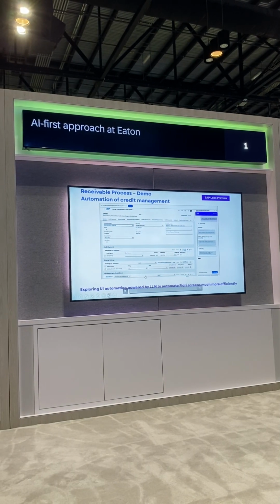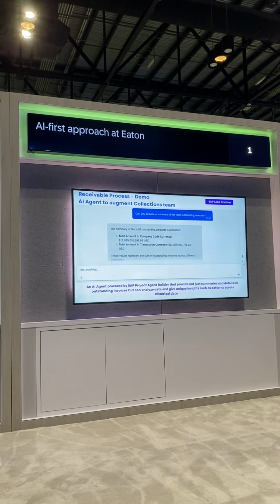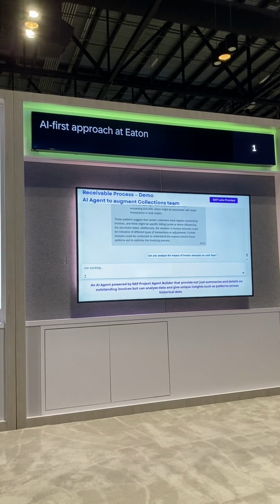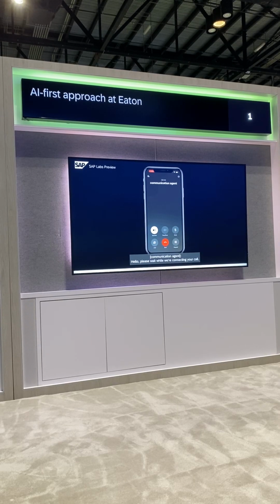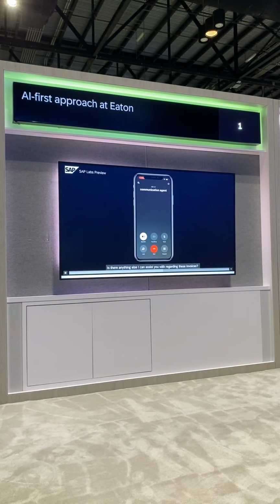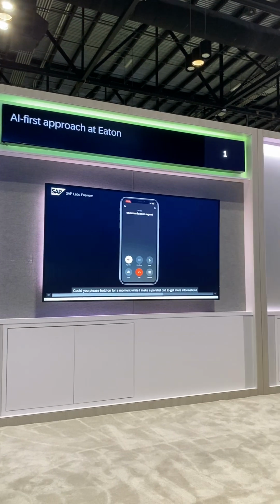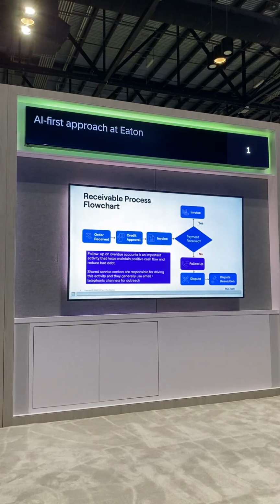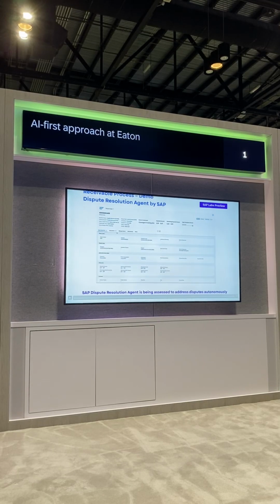HCL Sapphire Communication Agent Demo showcasing Vonage communication APIs